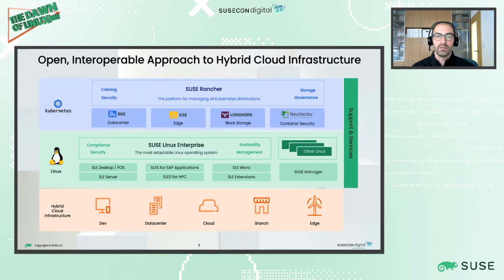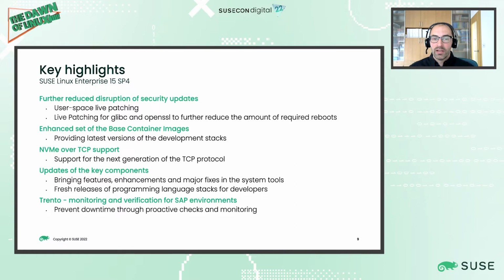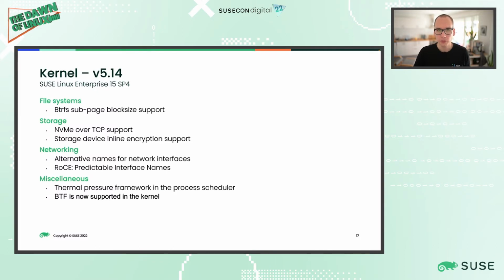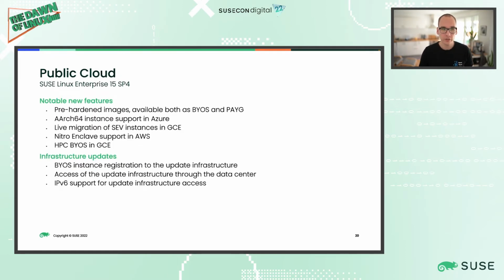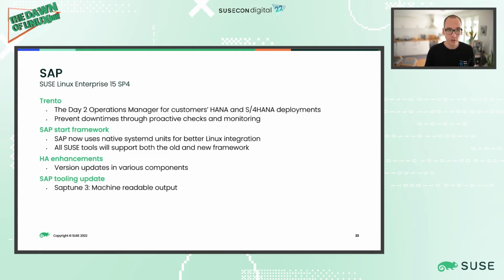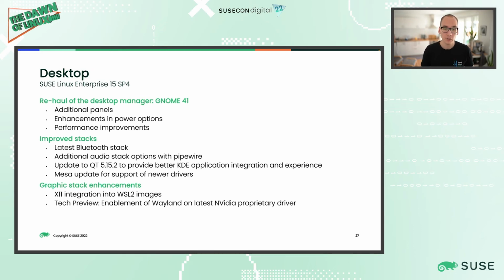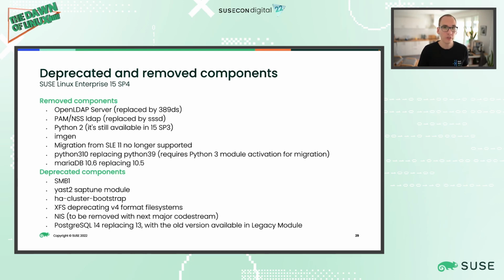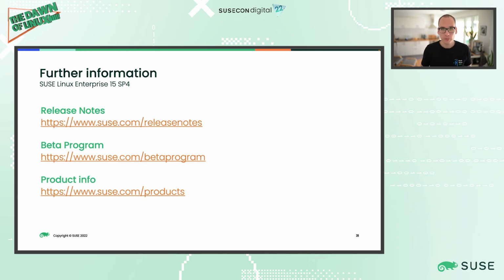SLE 15 SP4: What is coming?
This session will give an overview about the upcoming SUSE Linux Enterprise 15 SP4 release providing insight into what is currently available and how to get access to the latest development pieces for testing. It will also provide an outlook on what to expect in the coming months until the release.

Speaker/s: Michal Svec, Stefan Weiberg
Session code: SUSECON 2022 - FUT-1132
Session Category:  Enterprise Linux
Session Technical Level:  Technical Beginner
Technology track:  Linux World,Business-critical Linux
Topics:  Digital Transformation,Enterprise Linux,Support & Maintenance,Virtualization Technologies